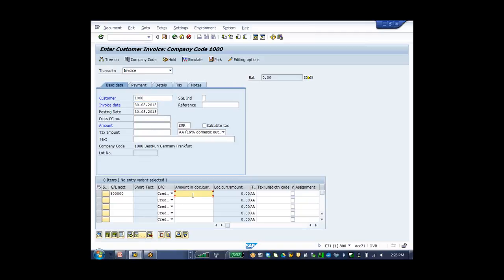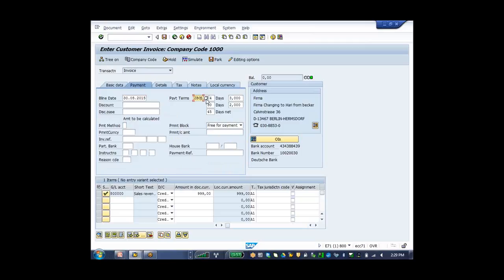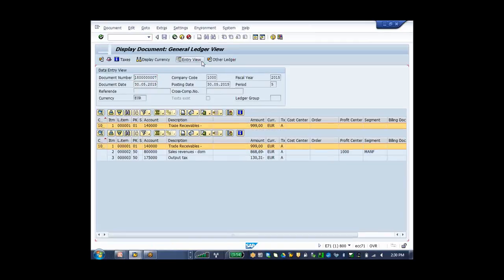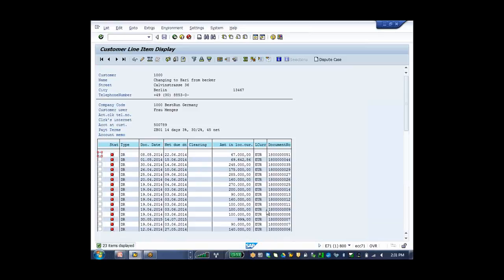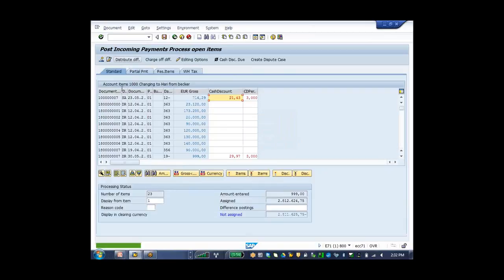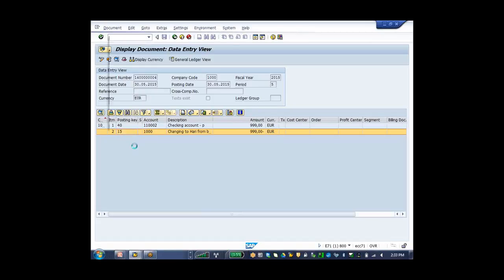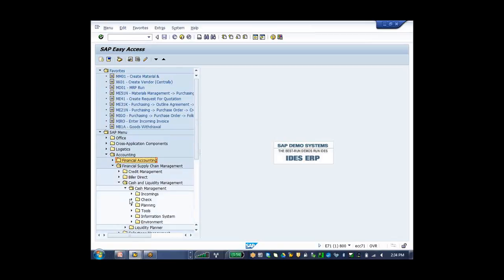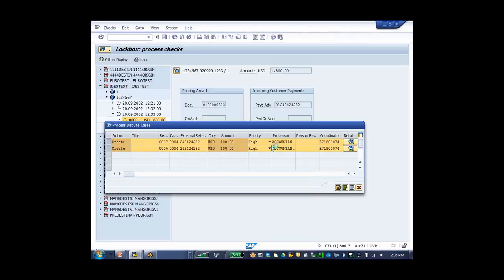SAP AR Quick demo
SAP AR Demo